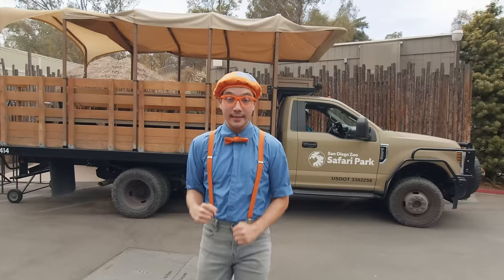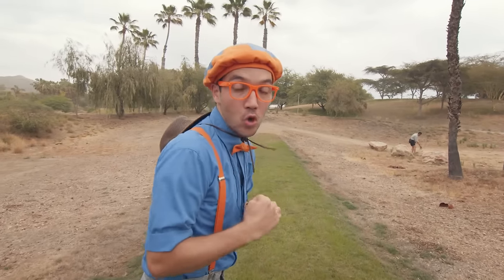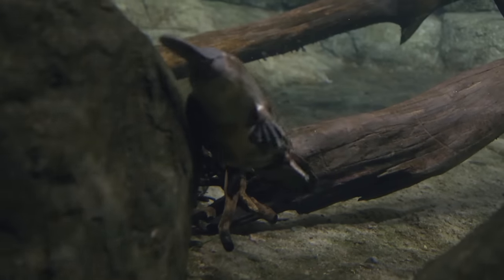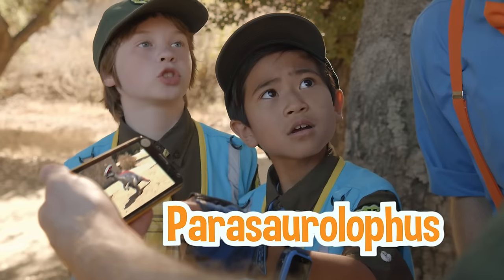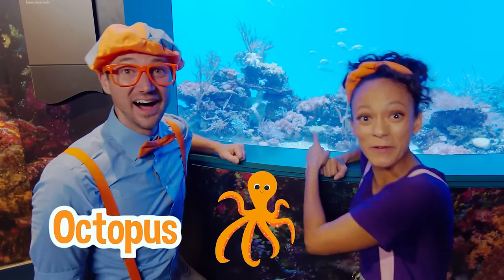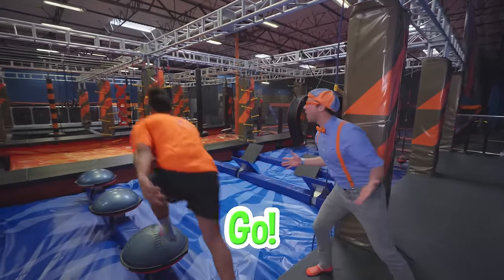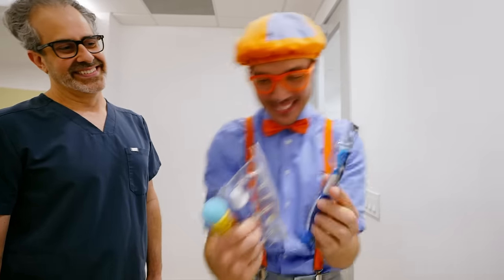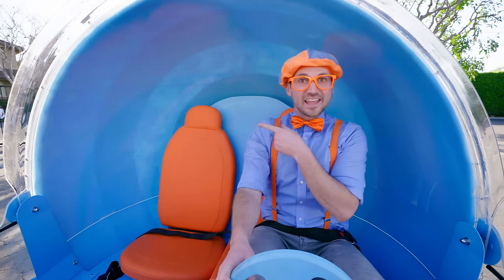Blippi visits San Diego Zoo | Animals for Kids |Animal Cartoons |Funny Cartoons |Learn about Animals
Welcome to the Animal Corner! where you can learn about all your favorite animals! Ducks, sheep, monkeys, kittens, puppies, bunnies, penguins, dinosaurs, sharks, pandas and more!

00:00 San Diego Zoo Part 1
35:28 Danny's Farm
48:24 Blippi x T-Rex Crossover
58:29 Aquarium of The Pacific
01:16:48 Sky Zone - Exercise
01:31:51 Blippi at the Dentist
01:45:40 Blippi Mobile